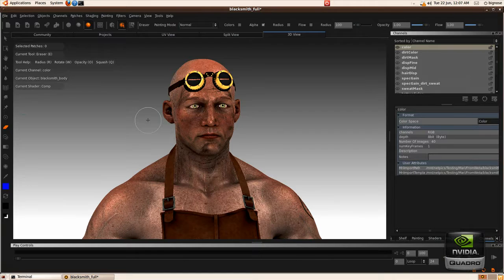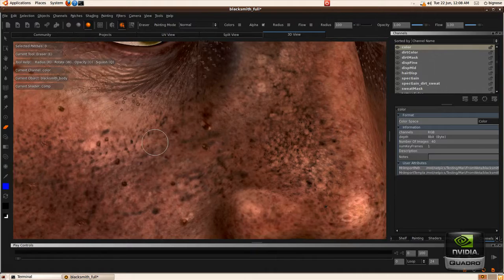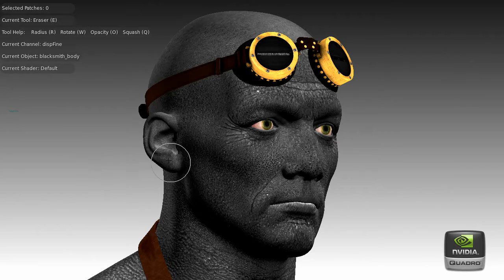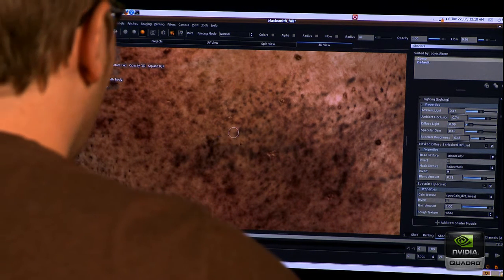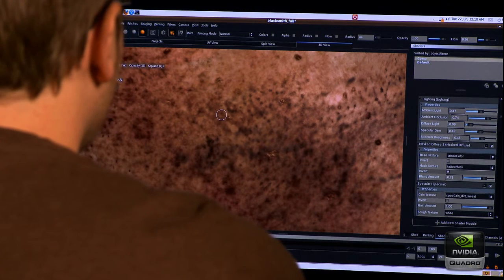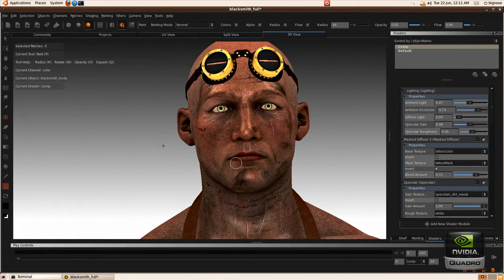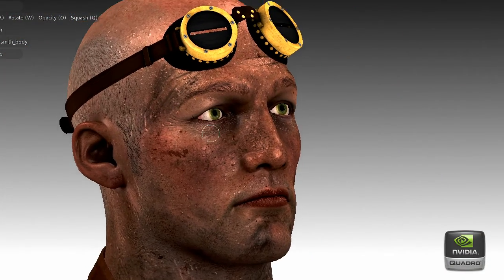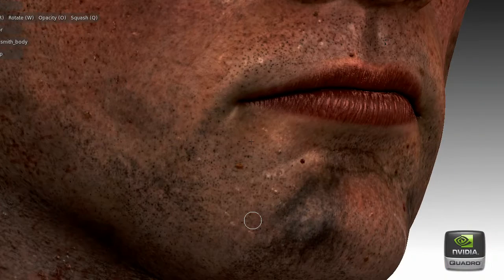Quadro 專業級解決方案 - The Foundry 開發出的 Mari 3D 紋理繪製軟體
原本是Weta Digital 公司專門針對《阿凡達》電影而開發出的 Mari 軟體，是一款利用Quadro® GPU 加速技術在 3D 立體模式下處理複雜且高解析度紋理的 3D 立體紋理繪製應用程式。完美運用 Quadro® 解決方案的 Mari 軟體具備極高的可擴充性，可輕鬆應付微妙到令人難以置信的畫面細節。這款軟體可迅速且優雅地完成上萬種紋理處理，其快速的反應與絕妙的功能集甚至讓最頂尖的專屬 2D 繪製系統都變得無地自容。